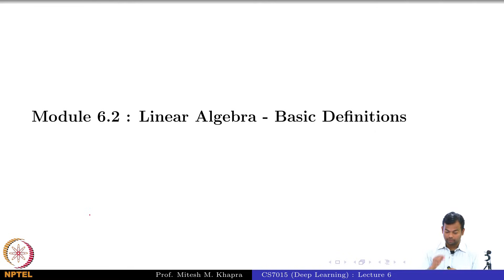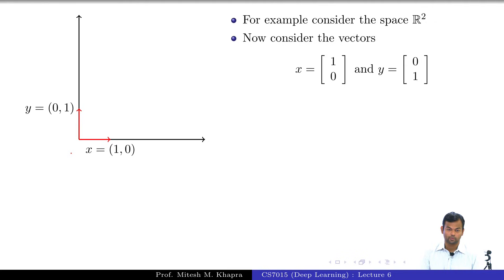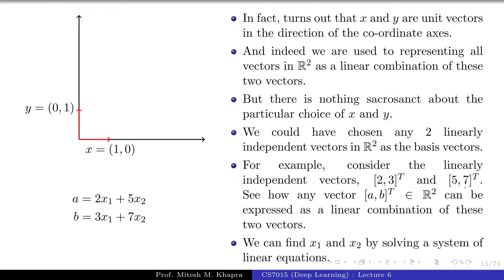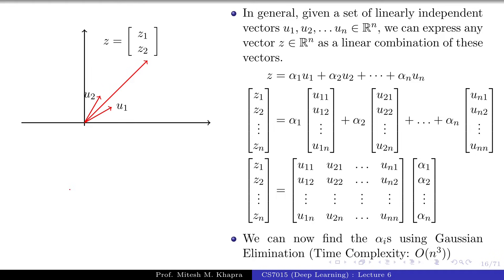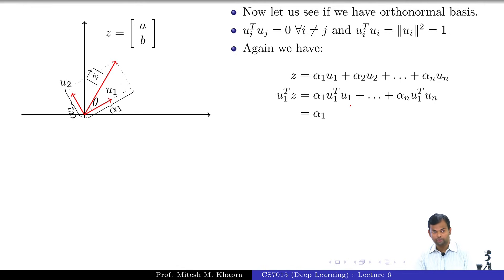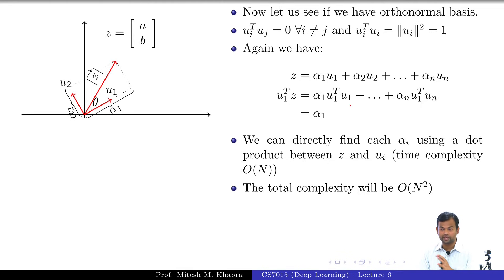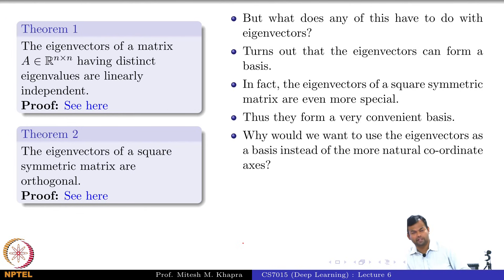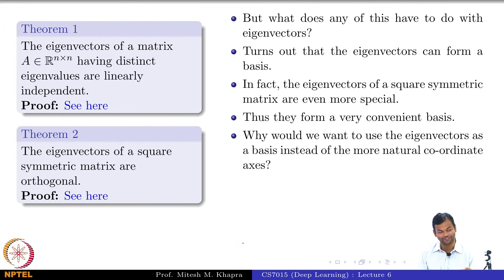Deep Learning(CS7015): Lec 6.2 Linear Algebra : Basic Definitions